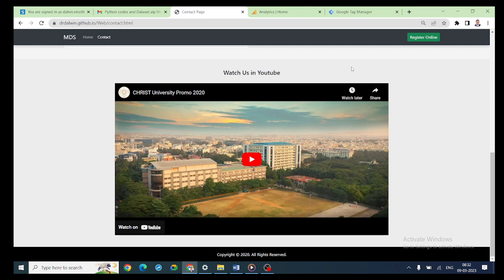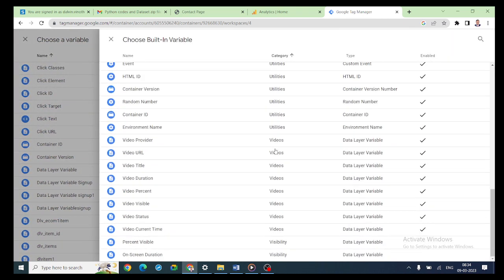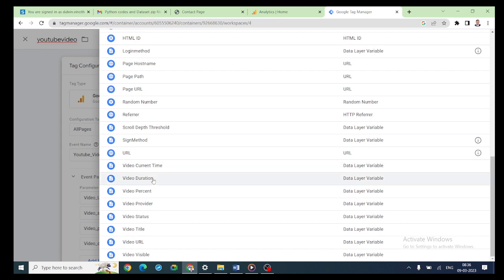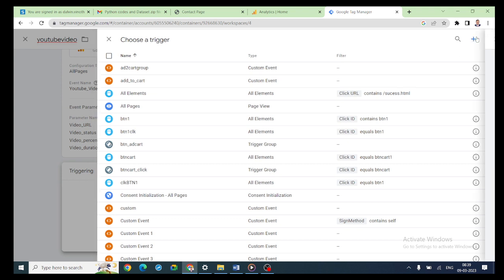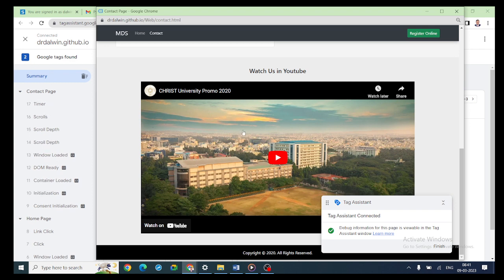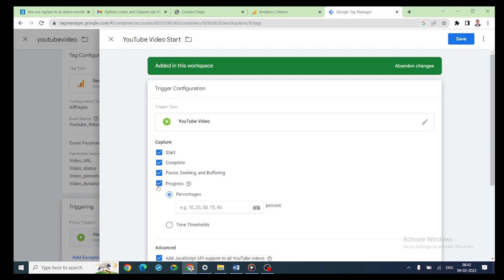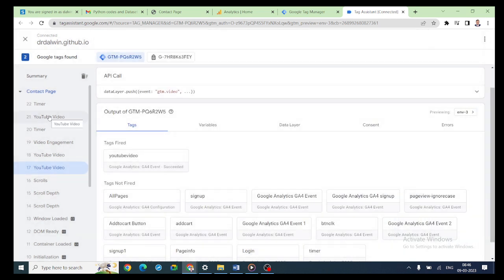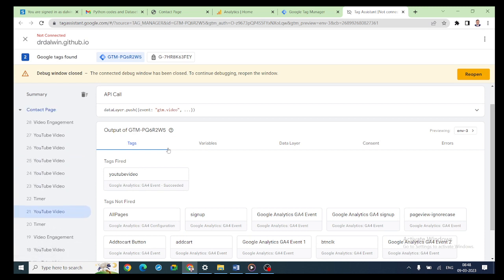Youtube Trigger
YouTube video trigger
The YouTube Video trigger is used to fire tags based on interactions with embedded YouTube videos on web pages.

With each interaction, data about the video and playback status is pushed to the data layer. Before you work with this trigger configuration, enable built-in video variables for data that you would like to capture.

To create a new YouTube Video trigger:

Click Triggers and then New.
Click Trigger Configuration and choose the YouTube Video trigger type.
Configure the trigger:
Capture options
Start: Fires an event when the video begins to play.
Complete: Fires when the video finishes.
Pause, Seeking, and Buffering: If the video is paused, the scrub bar is moved, or if the video buffers, the trigger will fire.
Progress: Fires at specified video progress points, configured by percentage or time threshold values:
Percentages: This value indicates the percentage of the video that has been played. Enter percentages as a comma separated list of one or more integers. Example: 5, 20, 50, 80, which represents 5%, 20%, 50%, and 80% respectively.
Time Thresholds: This value represents the number of seconds that the video has played. Enter time thresholds as a comma-delimited list of one or more integers. Example: 5, 15, 60, 120, which represents 5 seconds, 15 seconds, 60 seconds, and 120 seconds respectively.